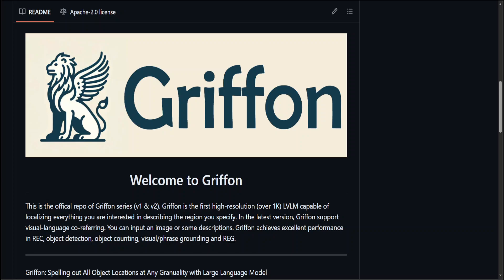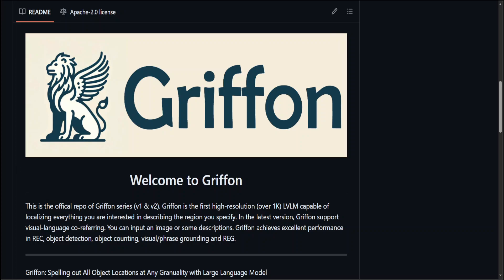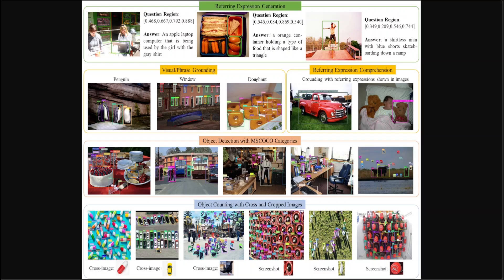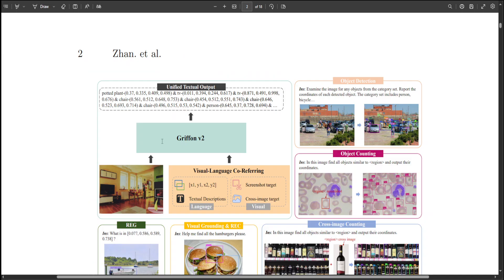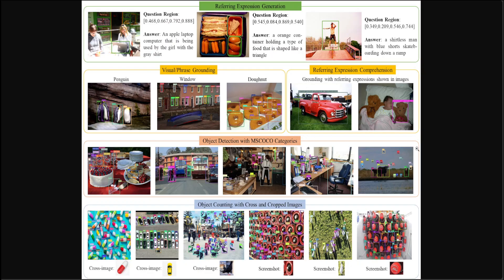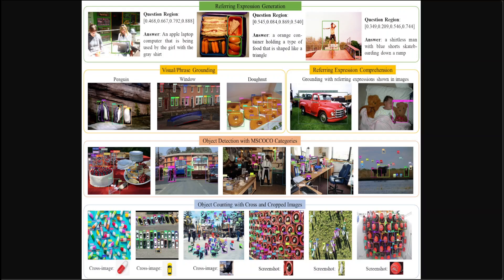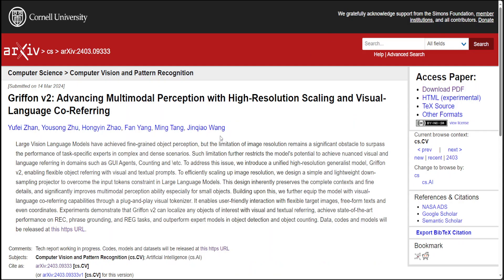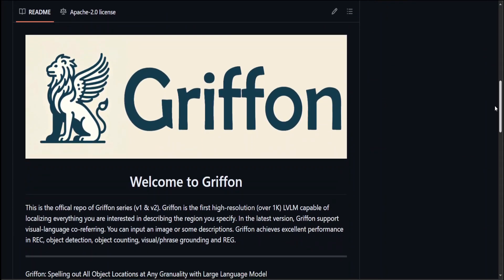Introducing Griffon Revolutionizing High-Resolution Object Detection and Language Co-Referring in AI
This video introduces Griffon which is the first high-resolution (over 1K) LVLM capable of localizing everything you are interested in describing the region you specify.